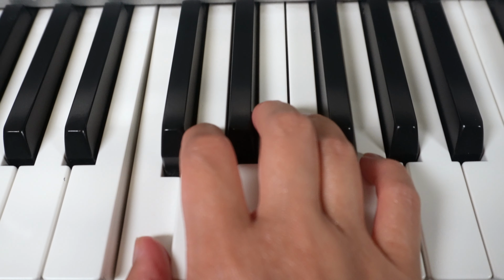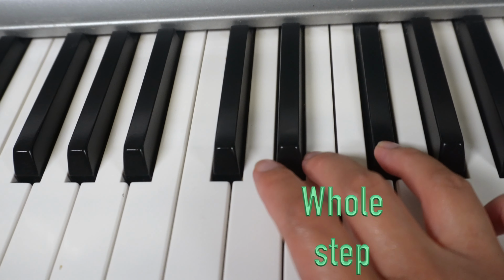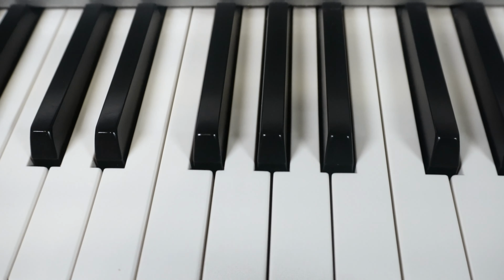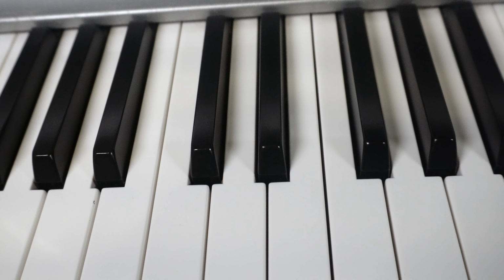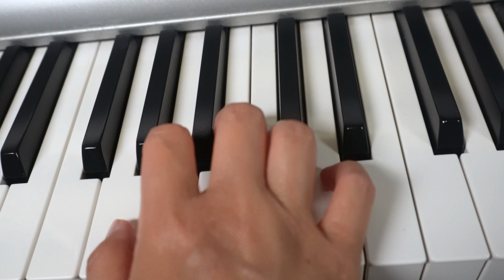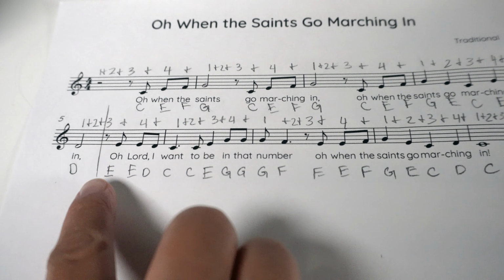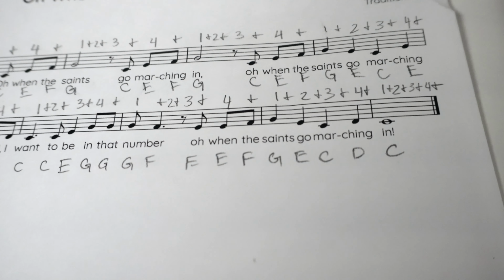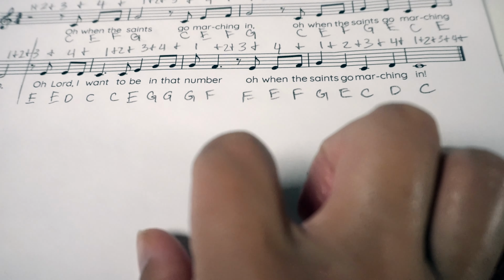Piano Lessons Week 13! G Major Scale! Half Steps, Whole Steps, Sharps and Flats!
This week we learn about what a half step is and what a whole step is. We then talk about how this applies to sharps and flats and then learn to play a G Major scale with our right hand. We finish the lesson by learning the second half of the new song, "Oh When the Saints Go Marching In" by writing out all the letter notes, clapping and counting the rhythm, fingering the notes, and finally playing it.

If you'd like to receive free PDF sheet music of the songs we learn every lesson, please type in your name and email below and I'll be sure to send those to you as I make them every week.

Link to my book for those who are interested :)